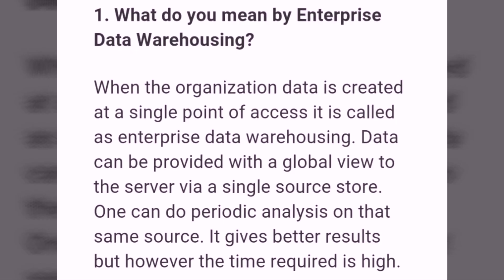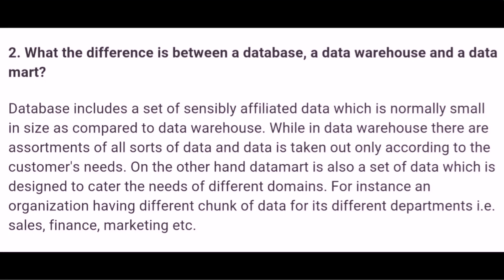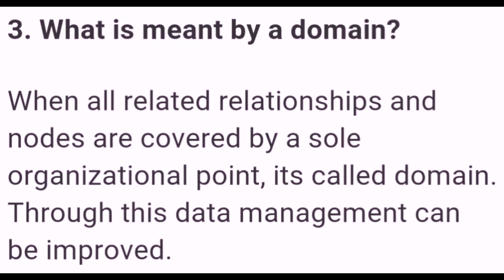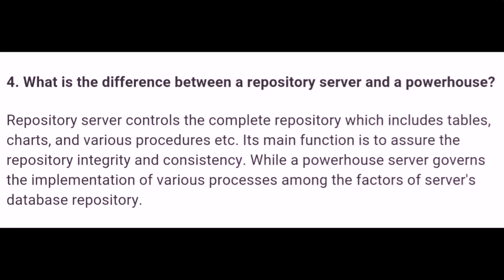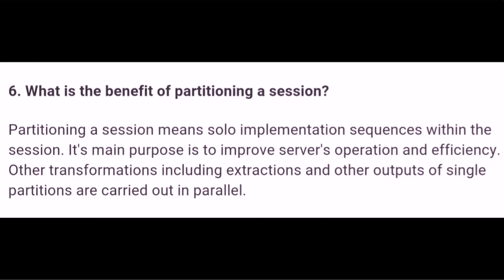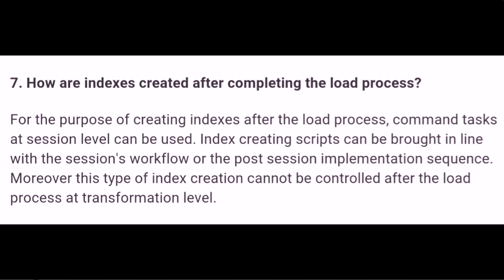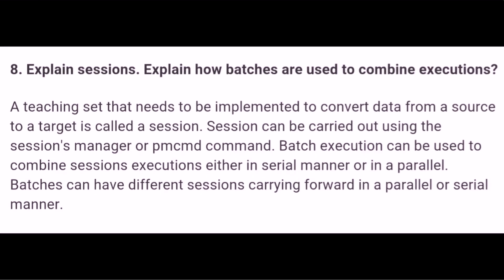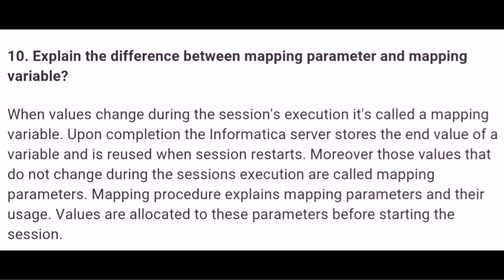Informatica interview questions and answers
Informatica Power Center is a widely used extraction, transformation and loading (ETL) tool used in building enterprise data warehouses. The components within Informatica Power Center aid in extracting data from its source, transforming it as per business requirements and loading it into a target data warehouse.

Techopedia explains Informatica Power Center

The main components of Infromatica Power Center are its client tools, server, repository server and repository. The Power Center server and repository server make up the ETL layer, which completes the ETL processing.
The Power Center server executes tasks based on work flow created by work flow managers. The work flows can be monitored using a work flow monitor. Jobs inside the program are designed in a mapping designer, which creates mapping between source and target. Mapping is a pictorial representation about flow of data from source to target. Transformations such as aggregation, filtering and joining are major examples of transformation.